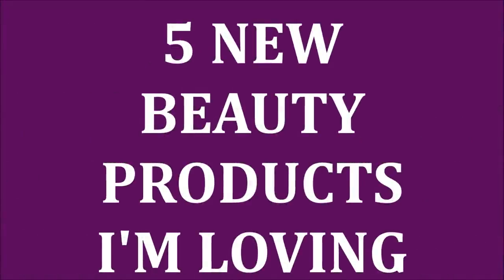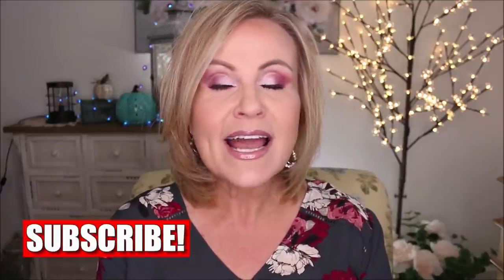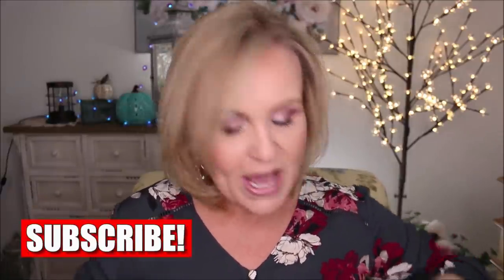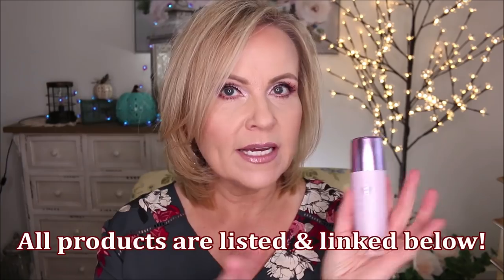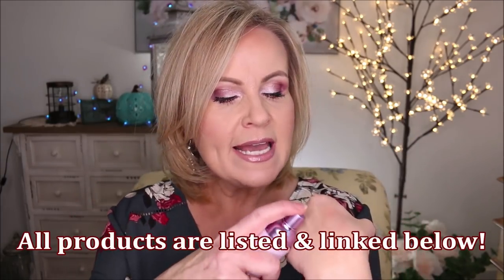5 NEW BEAUTY PRODUCTS I'M LOVING OVER 40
My earrings
My shirt: Not Available

*Products Mentioned:
Tatcha Liquid Silk Canvas Primer
Borjois Healthy Mix Foundation in Light Beige

*Makeup Worn:
Eyeshadow:
Lipgloss: in Smile Sparkle Shine

This has no impact on the cost to you, the consumer. I link to products this way whenever possible, and it has no bearing on the products I choose to review or recommend because all products can have links attached to them, no matter what they are. I would link the products on Ulta/Sephora/etc website anyway as a means of connecting you to the products, so now it simply offers the potential for a small financial benefit to me, which I greatly appreciate. Feel free to use, or not use, the links provided.

Also, if you would like to help a little more, when watching one of my videos please watch it all the way through, that helps to show the YT algorithm that people are interested in my video. If you have time, watch one or two of the ads shown with the video, that's the only way YouTubers get paid at all, if people watch the ads. So if you have a favorite Youtuber, you now know how you can support them with these little tips. THANK YOU SO MUCH FOR YOUR SUPPORT!